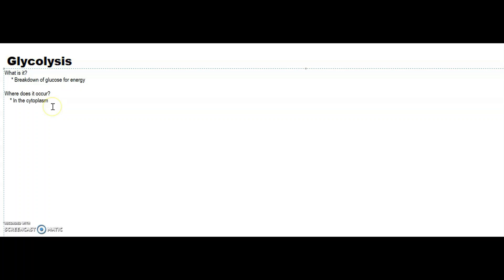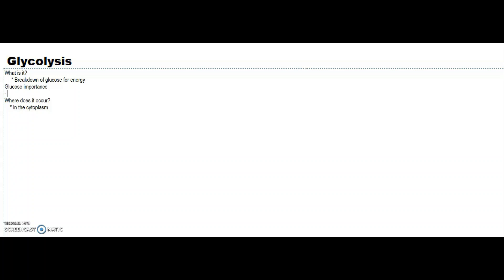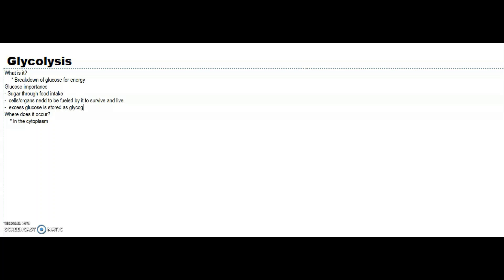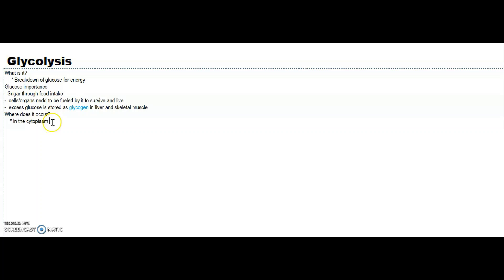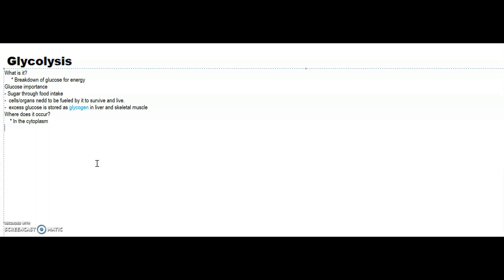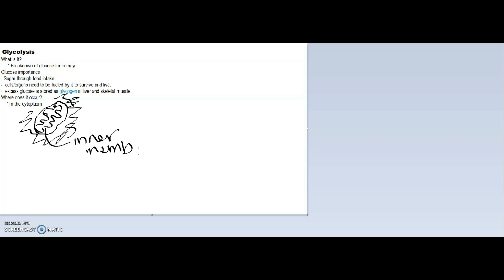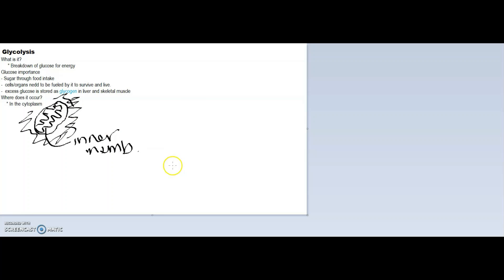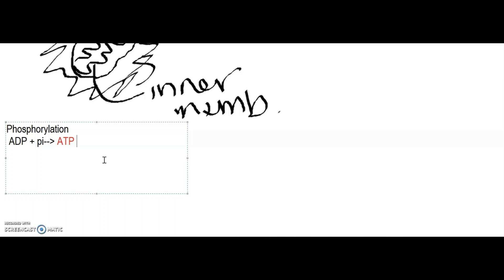Glycolysis Part A- Basics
I provide science related content to aid students in learning concepts with ease.